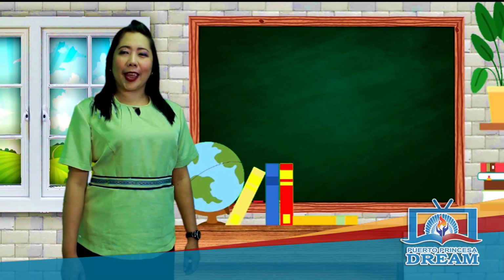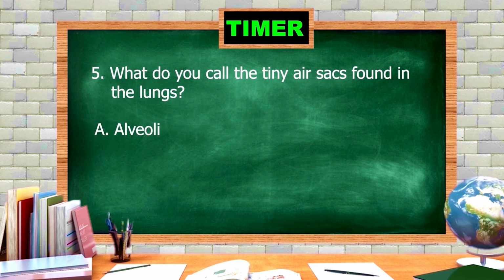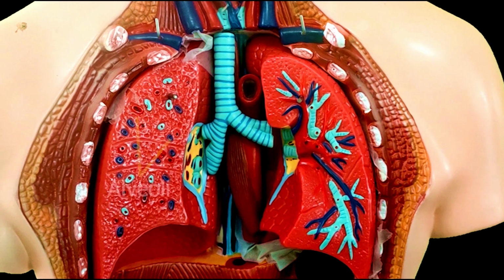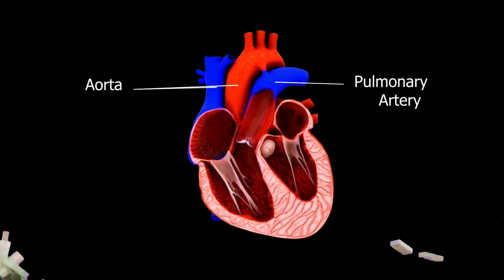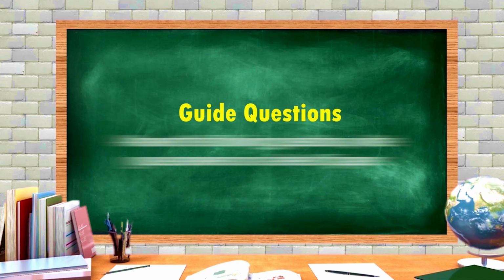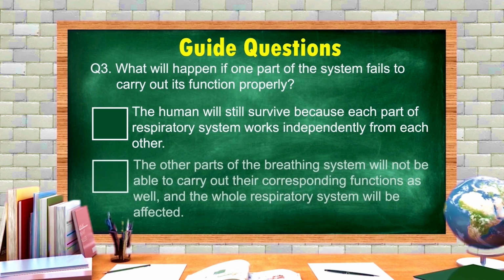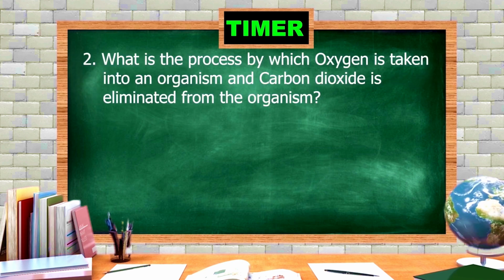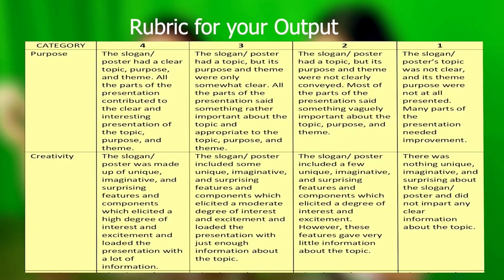Science Grade 1 Quarter 1 Episode 1 Structure and Functions of Circulatory and Respiratory System